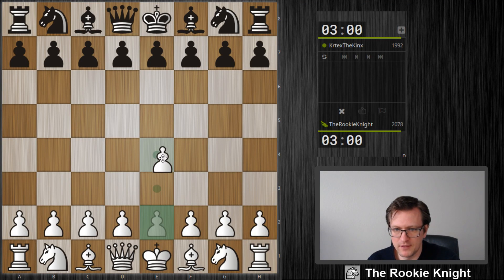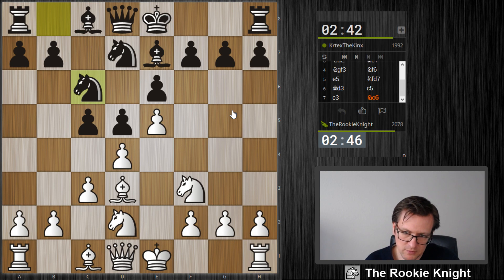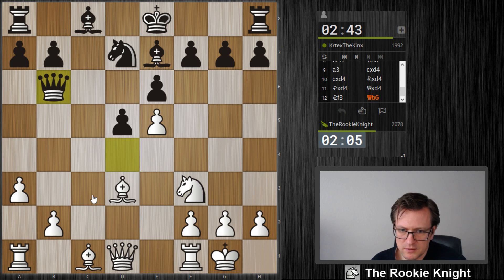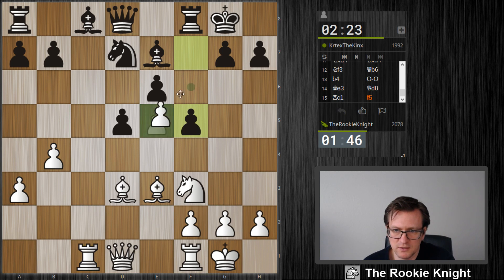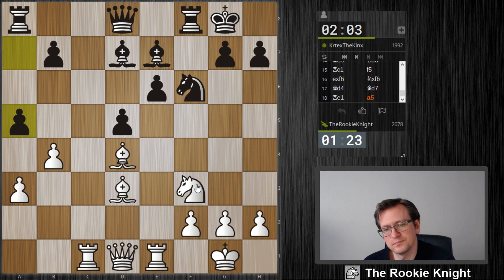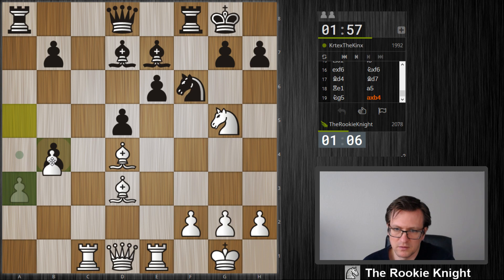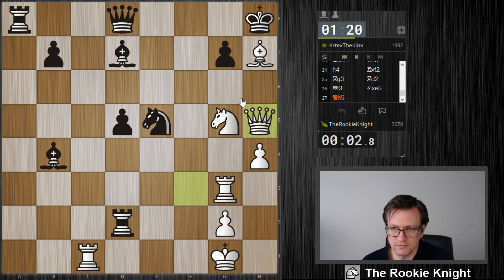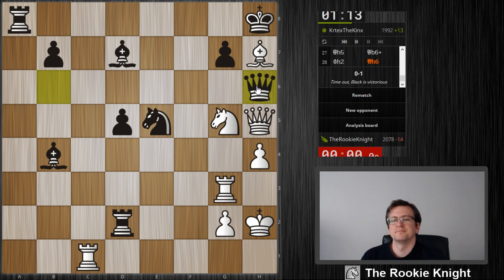Blitz Chess #94 vs. KrtexTheKinx - French Defense, Tarrasch, Morozevich Variation